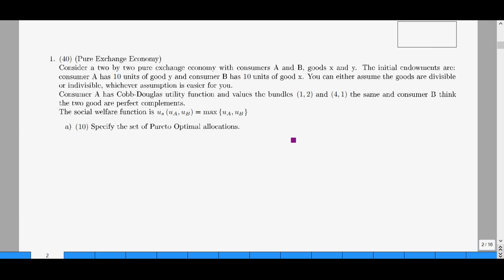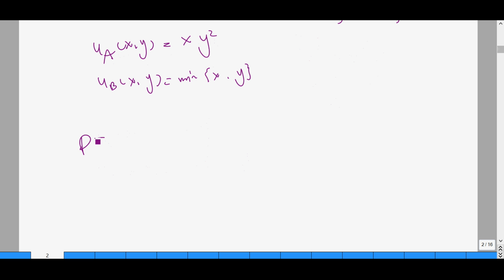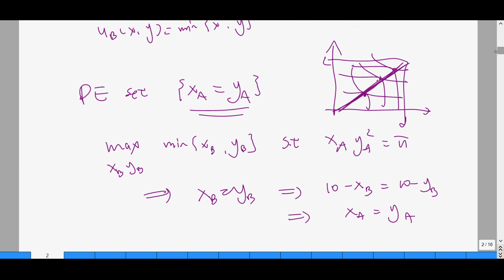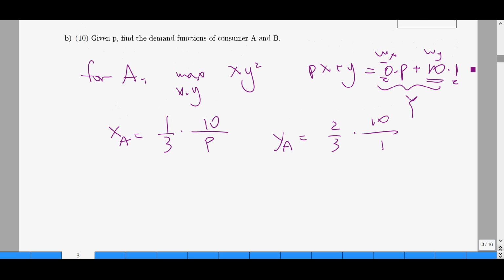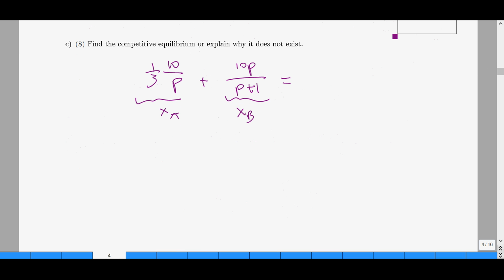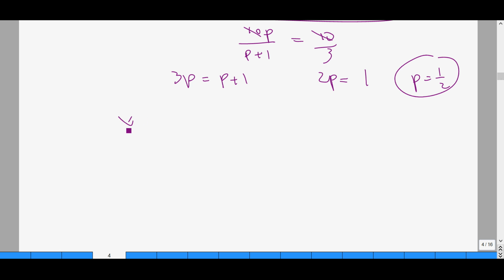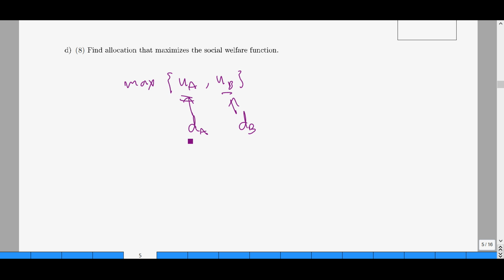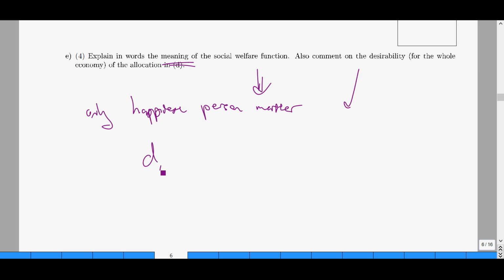ECO206 - Midterm 3 Version B Question 1